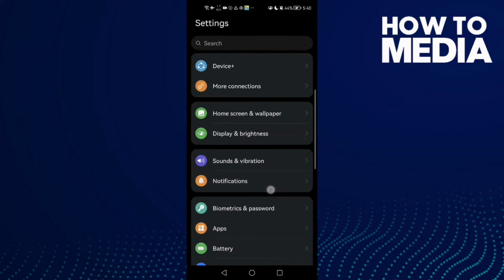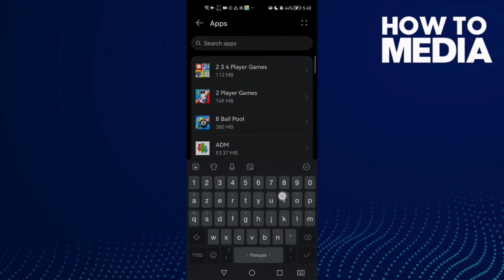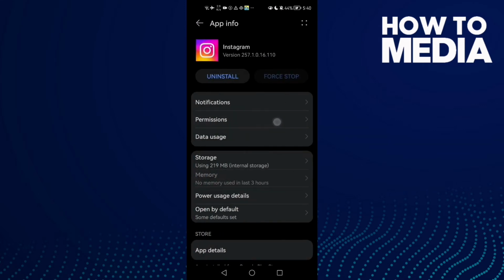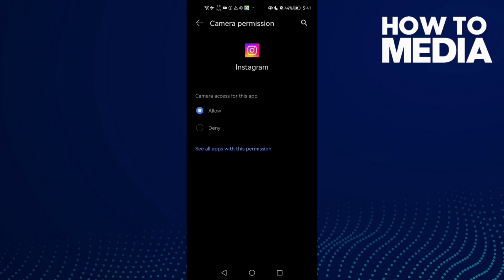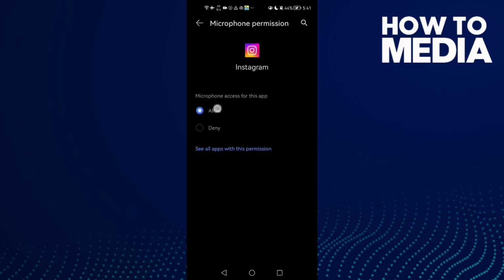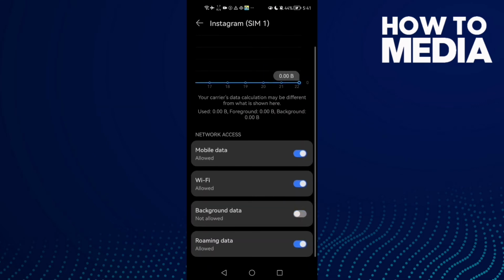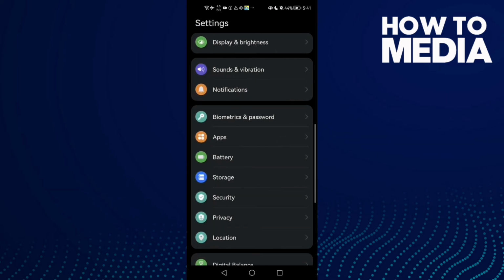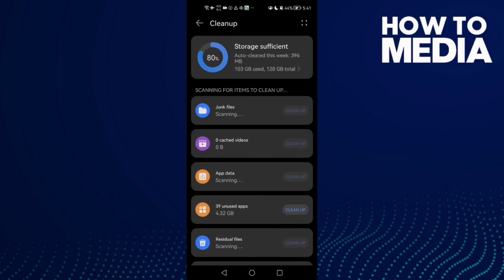How to Fix Instagram Camera Can't Open on Any Android Phone 2022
in this video we discuss :